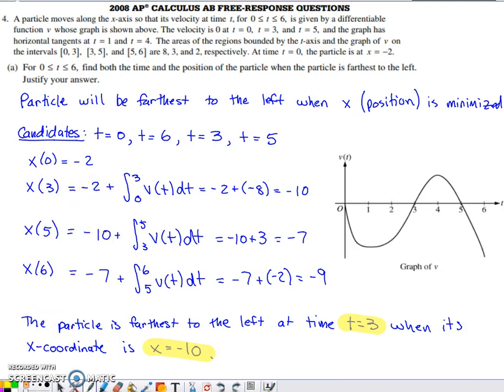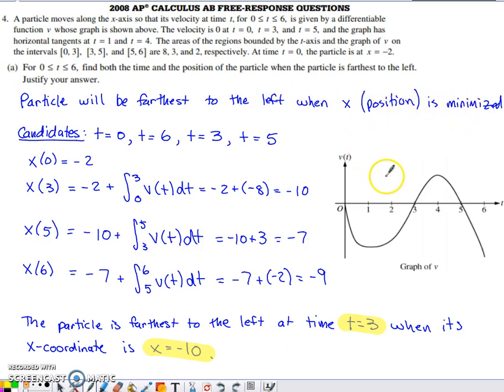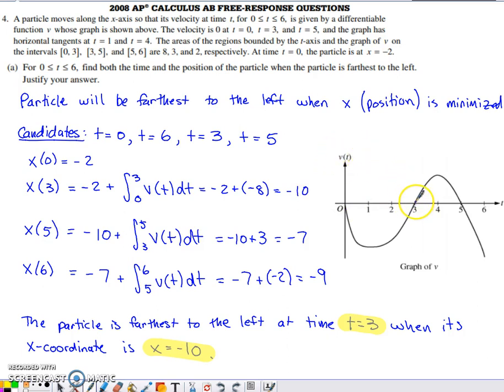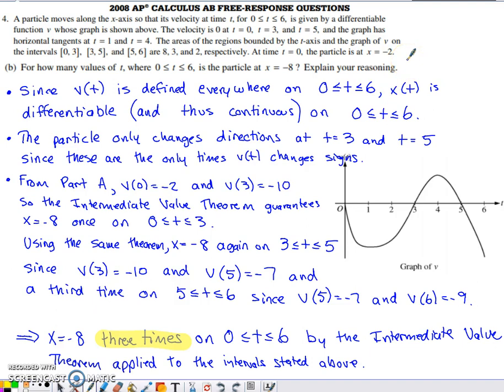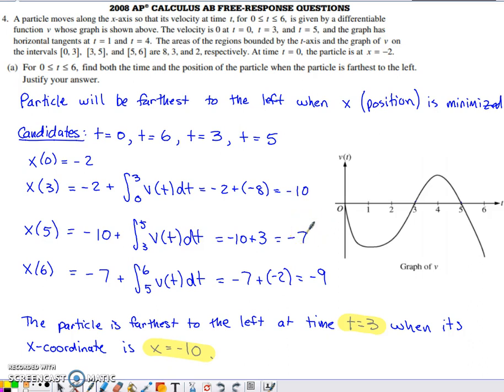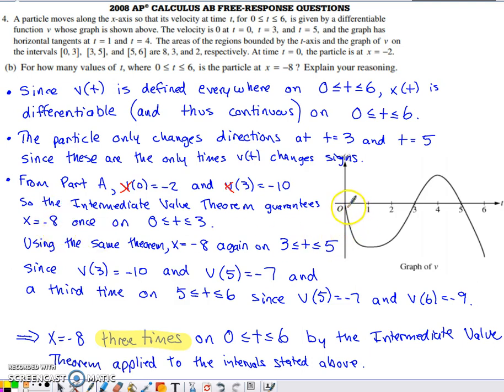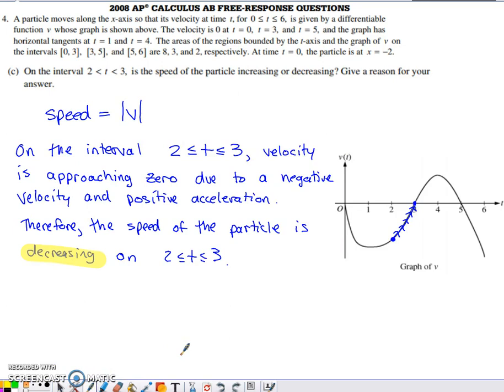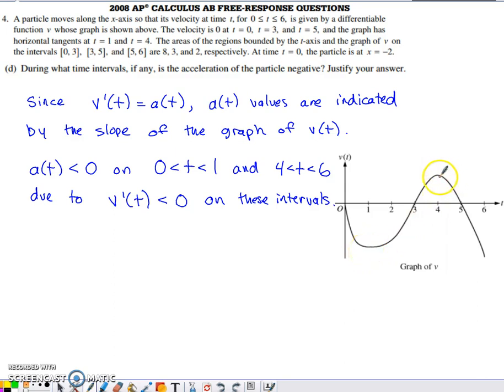2008 AP Calculus AB & BC Free Response Question #4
Some of the calculus issues encountered within this problem are: position, velocity, acceleration, speed, Intermediate Value Theorem, definite integrals and their relationship to signed area, absolute minimum